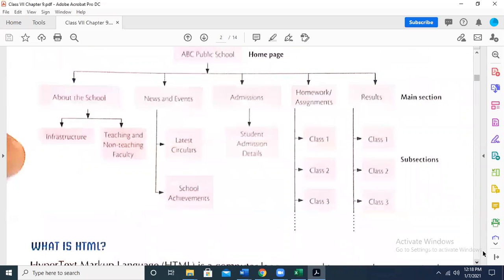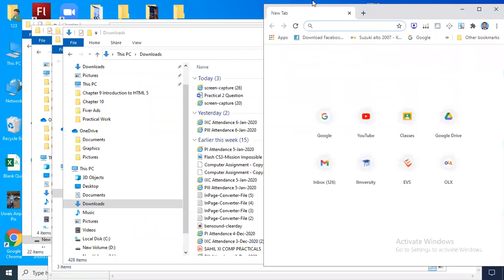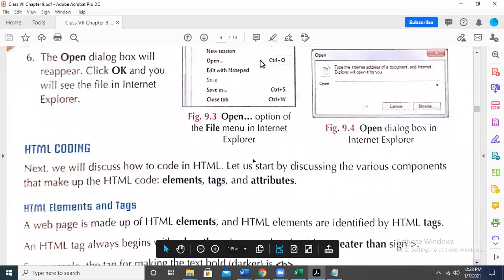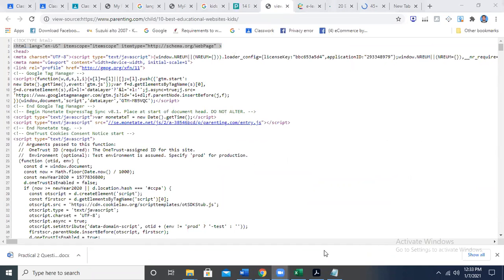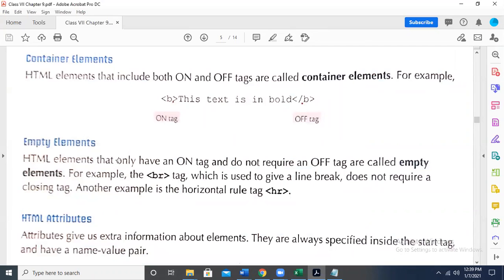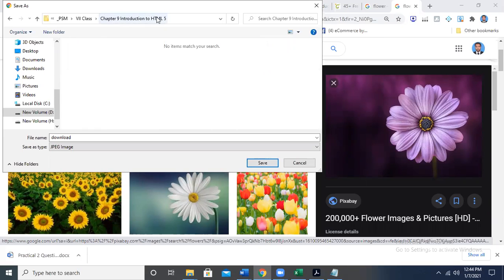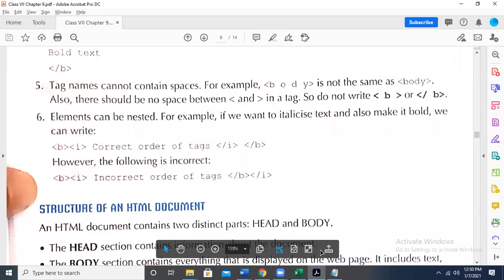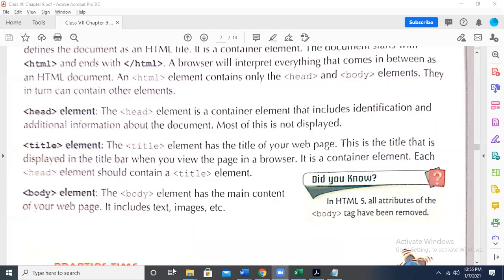VIIA Chapter 9 Introduction to HTML 5 7 Jan 2021